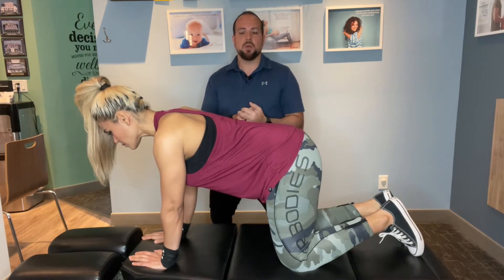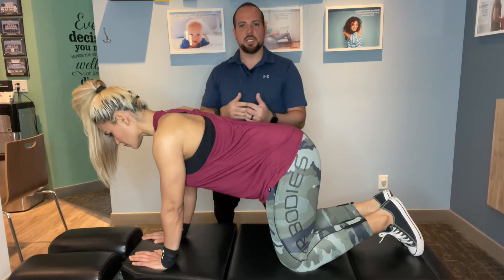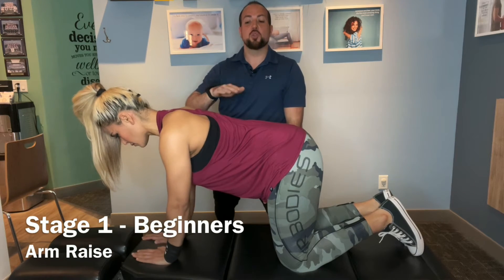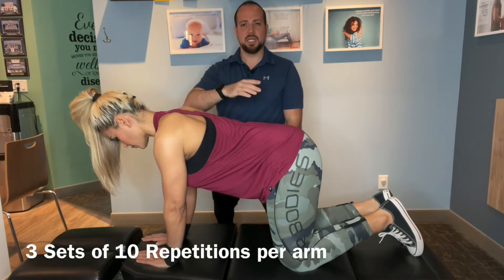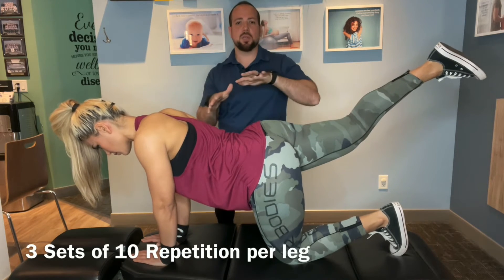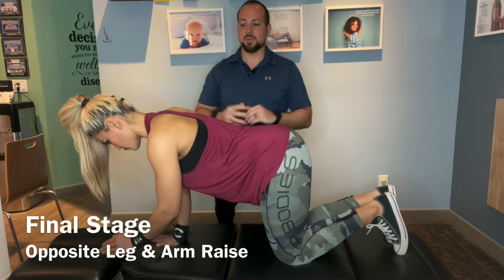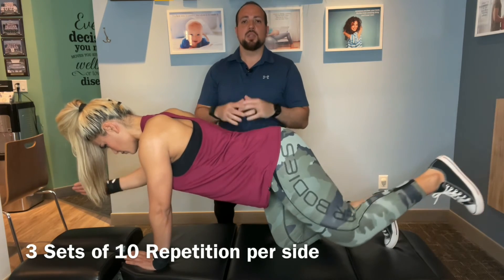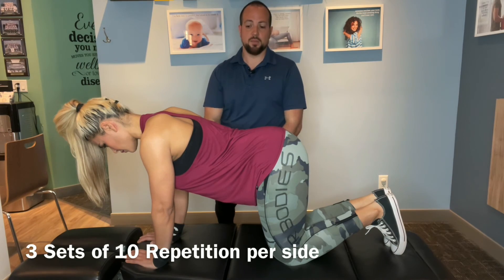Bird-Dog Exercise Dr. Matthew Posa Chiropractor in Milton, ON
One of the best low back strength exercises. Builds strength, coordination, balance.
All exercises should always be done to tolerance and never if they cause more pain as well once it always consult with  your chiropractor or other primary healthcare provider before starting any sort of exercises especially there is an underlying condition.

The Healthy Family Chiropractic
4-850 Main St E, Milton, Ont

The information provided in this channel/videos and all comments and replies to comments/questions is intended for information purposes only and does not constitute medical, chiropractic, health or other advice of any kind or nature. The viewing or receiving of information in this channel/videos/replies to comments does not create an advisory relationship of any nature. If you apply information in this channel/videos/replies to comments, you take full responsibility for your actions or inactions. This channel/videos/replies to comments is not meant to be used, nor should it be use, to address, diagnose or treat any medical condition of any kind or nature. This channel/videos/replies to comments is not intended as a substitute for medical advice of a physicians or the professional advice of any other healthcare provider. The viewer or recipient of information in this channel/videos/applies to comments should regularly consult with physician and/or their primary healthcare provider in matters relating to their health. This channel/videos/replies to comments does not contain all information available regarding the subjects addressed in this channel/video/replies to comments. This channel/videos/replies to comments has not been created to be specific to any individuals needs. Every effort has been made to make this channel/videos/replies to comments as accurate as possible. However, there may be typographical and/or content errors or omissions. This channel/videos/replies to comments may contain information that is out of date, in accurate or inapplicable. The creator has, and shall have, no liability or responsibility whatsoever to any person or entity regarding any matter relating to this channel/videos/replies to comments and/or its contents, including without limiting the generality of the foregoing, any loss or damage incurred, or alleged to have been incurred, directly or indirectly, in relation to the information, or application or non-application of the information, contained in this channel/videos/replies to comments.